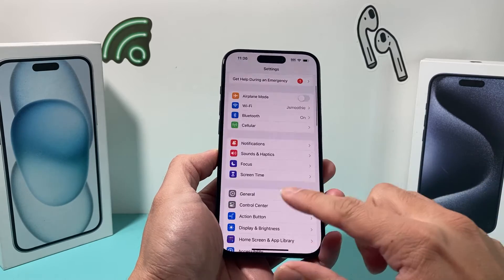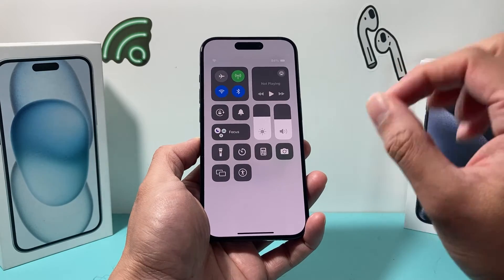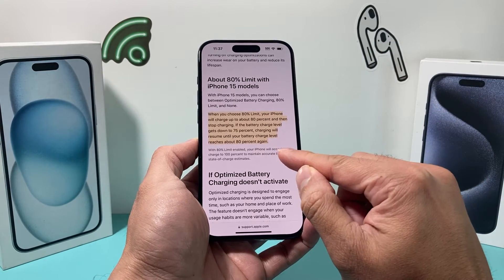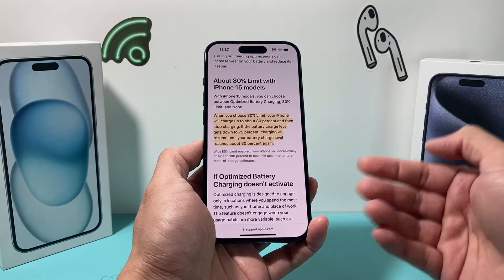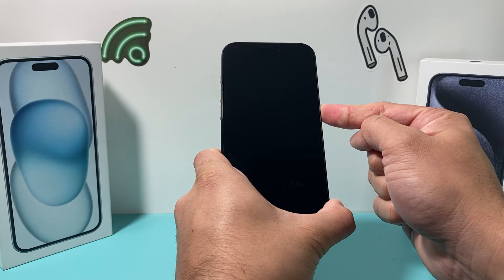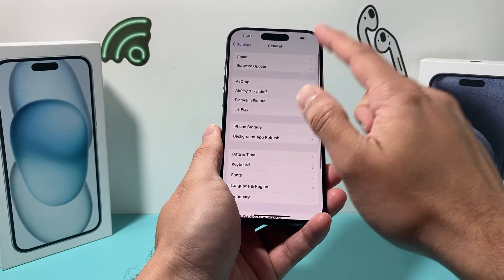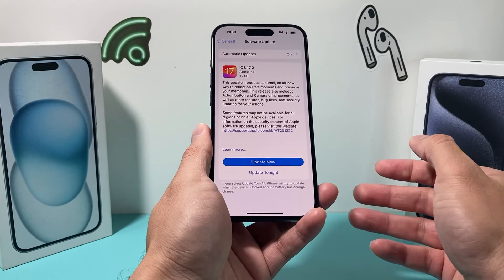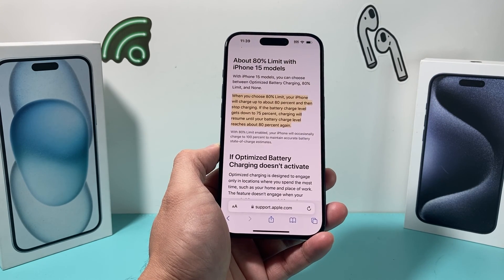iPhone 15 Charging Optimization Limit Exceeds 80%?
iPhone 15 charging optimization limit exceeds 80%? In this video we explain why this is happening to your iPhone 15 / 15 Pro / 15 Plus / iPhone 15 Pro Max when you set the charging limit to 80% and what you can do to fix this problem if it occurs frequently.